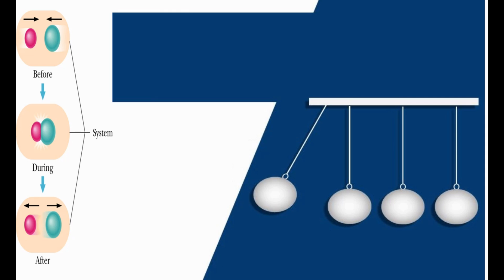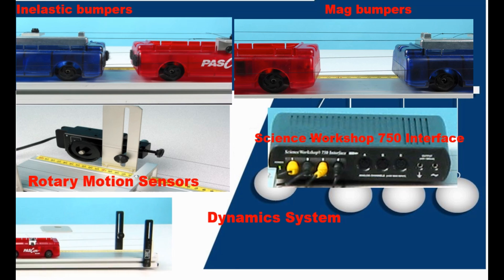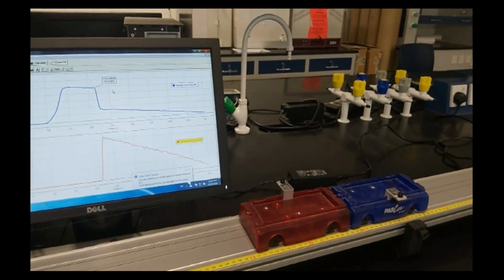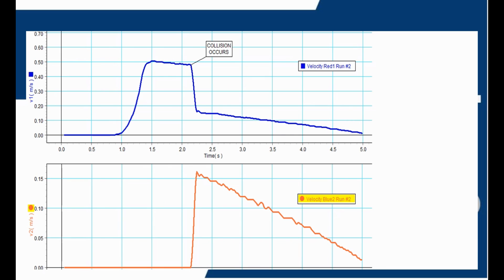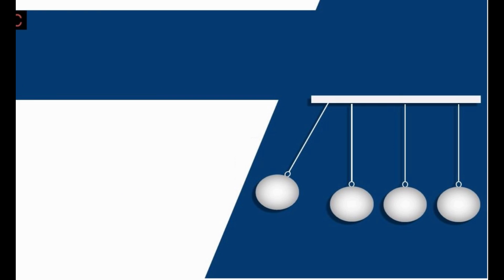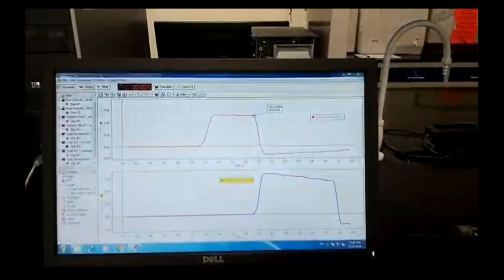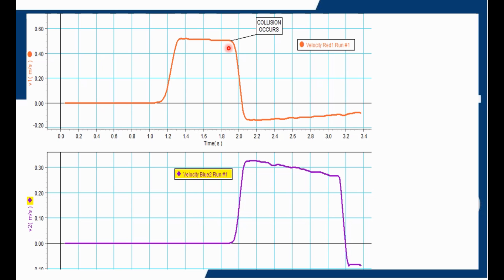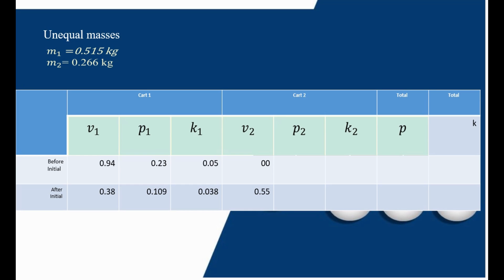Conservation of Momentum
The purpose of this experiment is to investigate the conservation of momentum and kinetic energy of a system in collisions and explosions.  It also explains how to calculate the velocity of an object after breaking apart into two smaller fragments.  In addition, this video contains an example that asks you to calculate the final speed of a railroad car after a load is dropped vertically into it.In this experiment elastic and inelastic collisions are performed with two dynamics carts of different masses. Magnetic bumpers are used in the elastic collision and Velcro® bumpers are used in the completely inelastic collision.